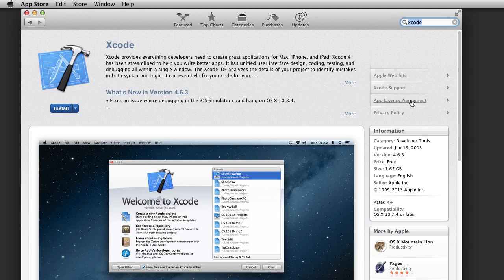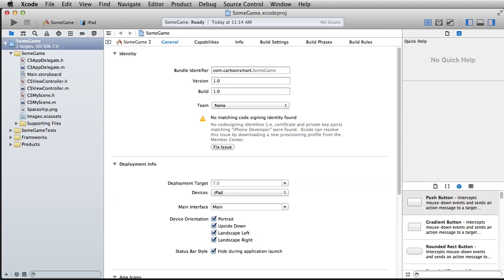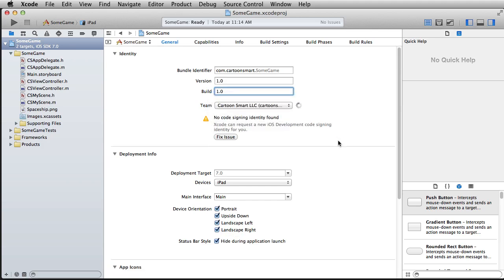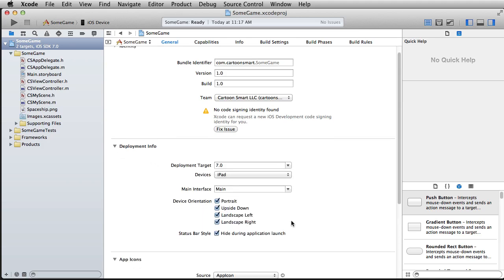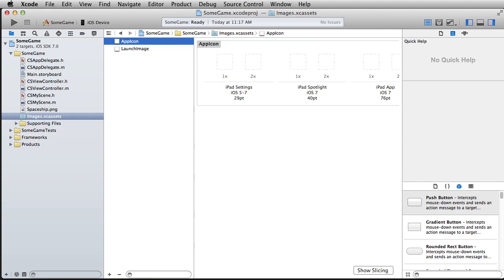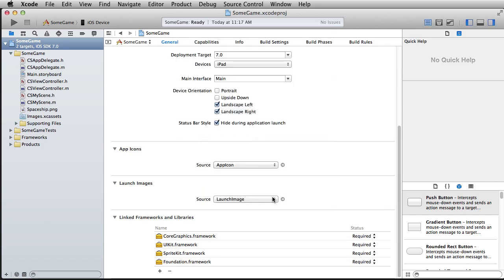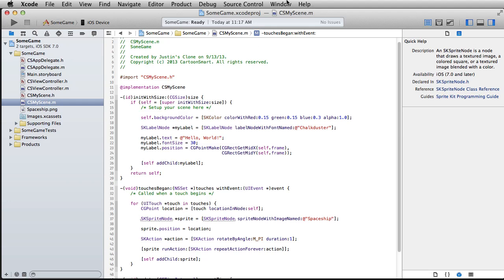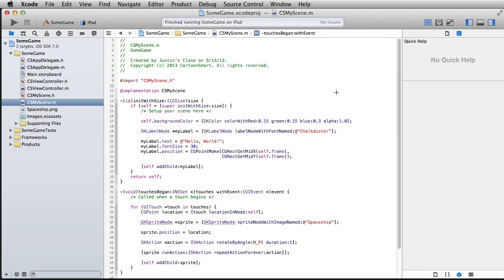Tour of the Xcode 5 Interface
Tour of the Xcode Interface In this video tutorial we will tour the Xcode 5 interface. We'll look at all the essential areas you should know about as a first time programmer. We will also look briefly at Asset Catalogs, a new way of adding your launch images and app icons in Xcode 5.